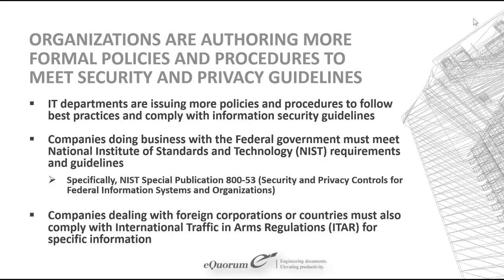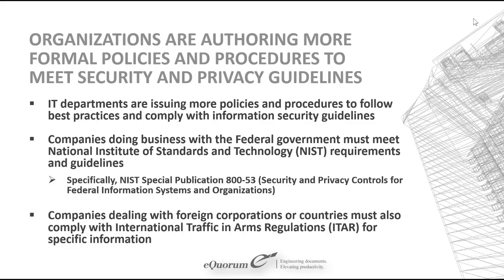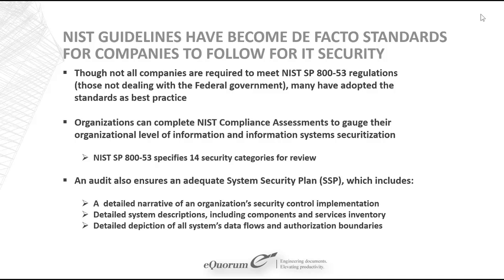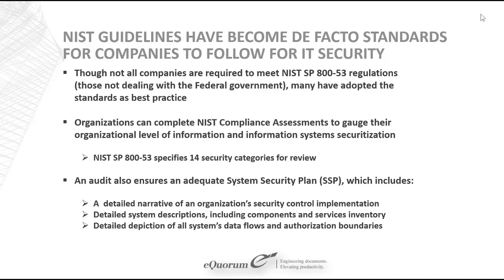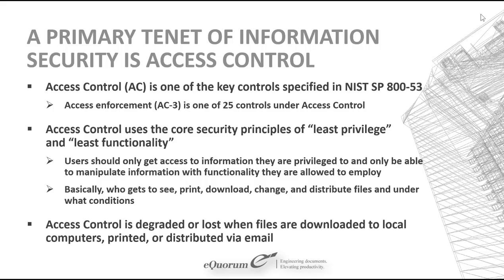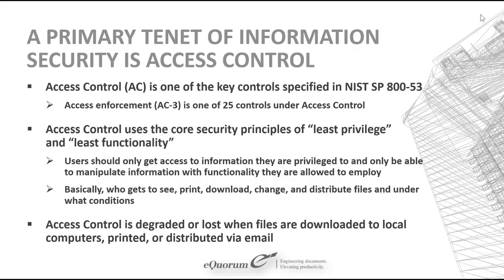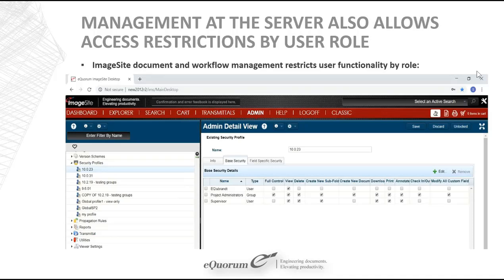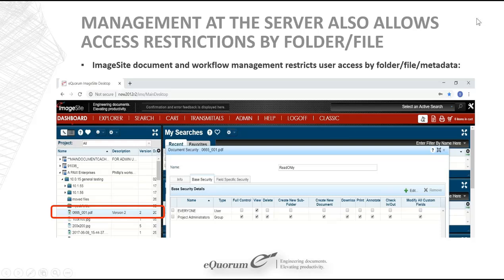File Security Access Control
The need for improvement in file security continues to grow as digital data evolves. IT departments are continually looking for better ways to safe keep important files while also complying with NIST and ITAR guidelines.

Don't settle for less when it comes to your file security. Join us to see how engineering document management systems should secure files and meet access control regulations.